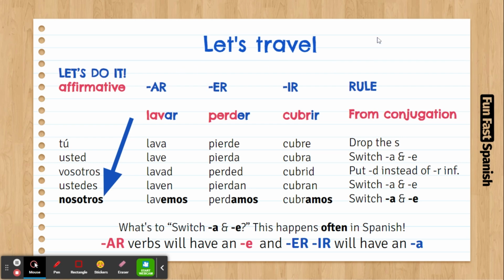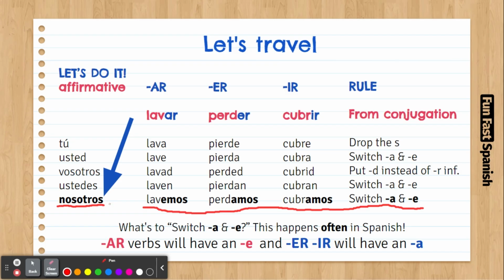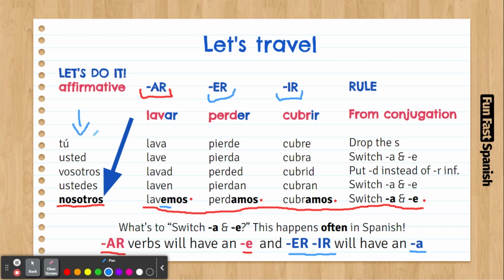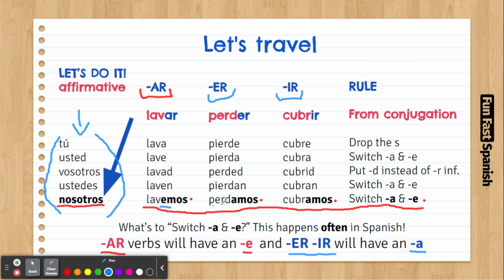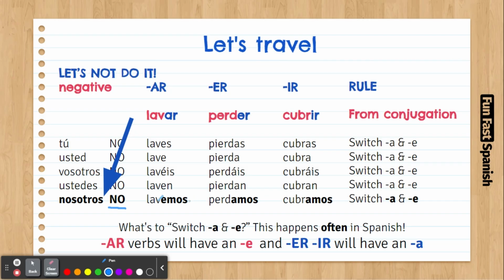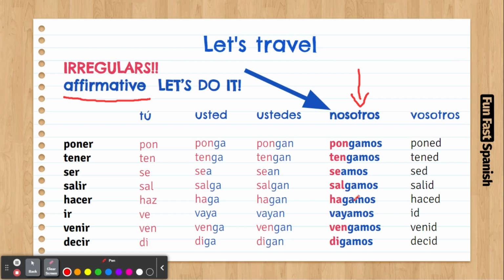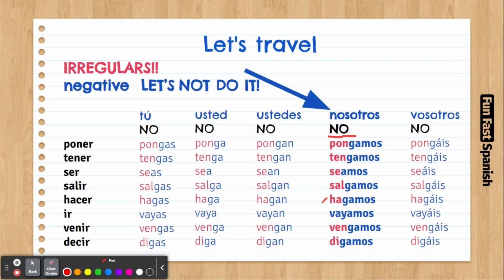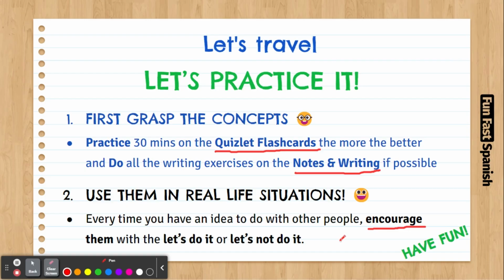Lesson 110. Imperative for “Nosotros” | Encourage Groups in Spanish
In this lesson, you’ll learn how to use the imperative tense with “nosotros” to encourage groups of people.

You’ll practice forming sentences that inspire action collectively, perfect for teamwork, events, or friendly suggestions.

This lesson is perfect for beginner and early-intermediate learners who want to motivate or lead in Spanish.

Imperative for nosotros, encouraging groups in Spanish, giving collective commands in Spanish.